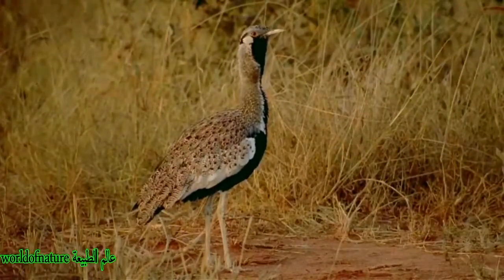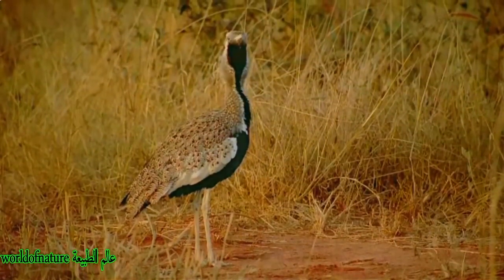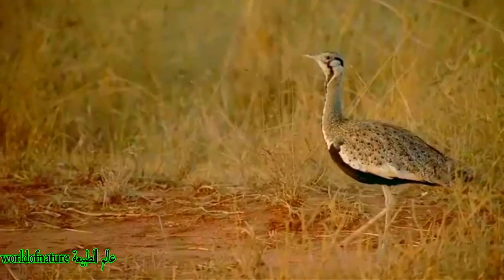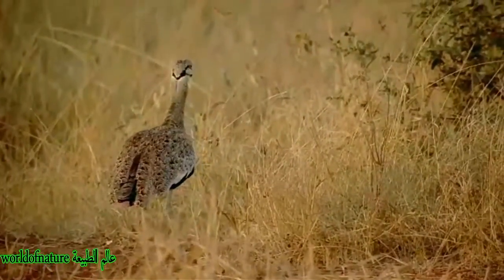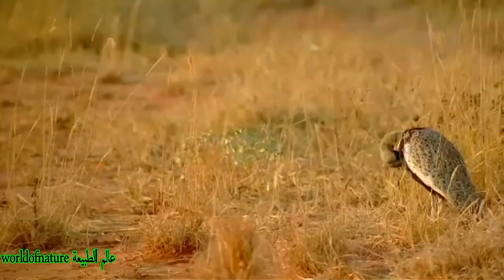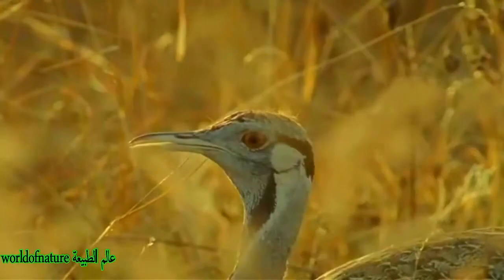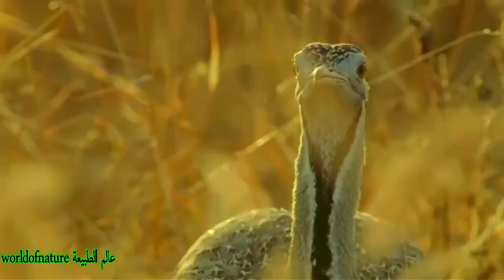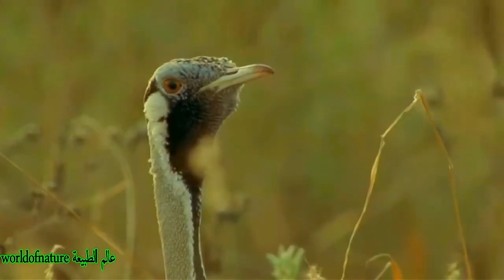black-bellied bustard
The black-bellied bustard (Lissotis melanogaster), also known as the black-bellied korhaan, is an African ground-dwelling bird in the bustard family. Some authorities place it in the genus Eupodotis

Description
The black-bellied bustard is 58–65 cm (23–26 in) long. The bill and legs are dull yellow. The male's upperparts have black and brown marks on a tawny buff background; the underparts are black. The head is boldly patterned with black, white and buff. The neck, long and thin for a bustard, is buffy brown with a thin black line down the front that joins the black breast. The tail is brown and buff with four or five narrow dark brown bands. The upper surface of the wings is white with a brown triangle at the base; the flight feathers have black tips except for the outer secondary feathers. The white of the wings is visible when the bird stands, contrasting with the black underparts.

The female is plain buff, cryptically marked with darker brown mottling on the back and vermiculation (narrow wavy bands) on the neck and breast. The juvenile is duller and darker, with a dark grey crown and buff spots on the wing. The neck and rump patterns of both sexes, the male's white chin and lores, and the female's vermiculations are points that distinguish this species from its close relative, Hartlaub's bustard.

Range and habitat
It is found in woodland(Savana), cultivated fields and tall open grassland in Sub-Saharan Africa. This species is also found in the areas of S. Africa, Zimbabwe, Botswana and some areas of Tanzania and Nigeria. It prefers higher rainfall than Hartlaub's bustard and in many areas occurs only following heavy rain.

Behaviour
In feeding habits it resembles other bustards. In courtship display the male retracts his head to his back, giving "a short rising wheezy whistle, zhweeeeee", pauses in that position, and slowly raises his head, giving "a popping quock or plop followed by soft gurgling".

Diet
This is an omnivorous bird mainly feeding on invertebrates like beetles, grasshopper, cockroach, ants and some other small insects. Their diet also includes some vegetables, fruits like berries, flowers, seeds and green leaves.
Afrikaans: Langbeenkorhaan
Catalan: Sisó de ventre negre
Czech: Drop cernobrichý, drop černobřichý
Danish: Sortbuget Trappe
German: Schwarzbauchtrappe
English: Black bellied Bustard, Black-bellied Bustard, Black-bellied Koorhaan, Blackbellied Korhaan, Black-bellied Korhaan
English (IOC): Black-bellied Bustard
English (Kenya): Black-bellied Bustard
Spanish: Sisón Común, Sisón Ventrinegro Común
Spanish (Spain): Sisón Ventrinegro Común
Spanish (HBW): Black-bellied Bustard
Estonian: savannitrapp
Finnish: Kapustatrappi
French: Outarde à ventre noir
Hungarian: feketehasú túzok
Icelandic: Blökkudoðra
Italian: Otarda pancianera, Otarda ventrenero
Japanese: kuroharachuunogan
Japanese: クロハラチュウノガン
Kwangali: Epampa
Scientific: Eupodotis melanogaster, Eupodotis melanogaster melanogaster, Lissotis melanogaster, Lissotis melanogaster melanogaster, Otis melanogaster
Lithuanian: Juodapilvis einis
Dutch: Zwartbuiktrap
Norwegian Nynorsk: Svartbuktrappe
Norwegian: Svartbuktrappe
Polish: dropik czarnobrzuchy
Portuguese: Abetarda-de-barriga-preta, Sisão-de-barriga-preta
Portuguese (Portugal): Abetarda-de-barriga-preta
Russian: Чернобрюхая малая дрофа
Slovak: drop čiernobruchý
Shona: Guhwi
Serbian: Crnotrba droplja
Siswant: Umfumbane
Swedish: Svartbukad trapp, svartbukig trapp
Swahili: Tandawala Tumbo-jeusi
Turkish: Kara Karınlı Toy
Tsonga: Xicololwana lexi kulu
Ukrainian: Дрохва чорночерева
Chinese: 褐黑腹鸨
Chinese (Traditional): 黑腹鴇
Zulu: uFumba